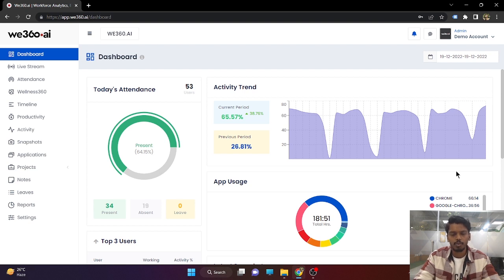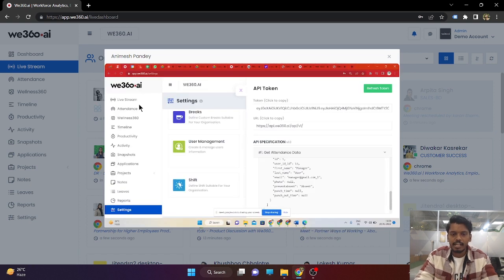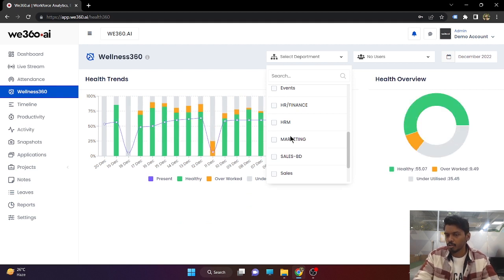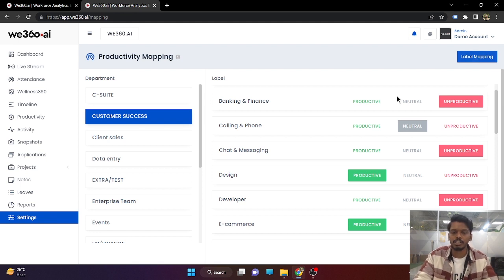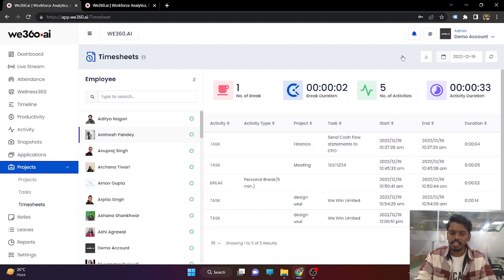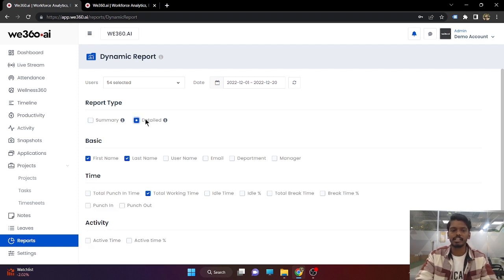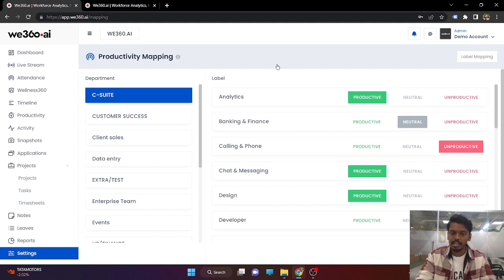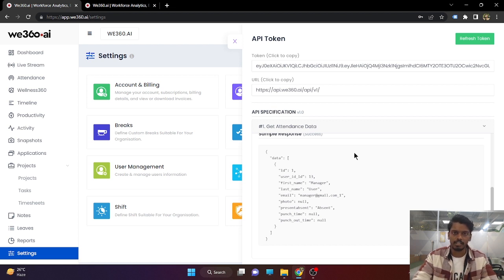Product Walkthrough | Award winning Employee Monitoring Software | We360.ai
This video will walk you through all of We360.ai's main features. We'll also be addressing some of the common questions and concerns about employee monitoring software.

For a better understanding, here are the timestamps:
0:00 - Introduction
0:51 - Dashboard
4:24 - Live stream
5:10 - Trouble shoot
6:00 - Attendance
7:12 - Wellness360
9:33 - Timeline
10:38 - Productivity
14:41 - Activity
15:16 - Snapshot
16:13 - Application
17:01 - Projects
17:36 - Timesheet
18:11 - Leaves
18:40 - Reports
22:39 - Settings
26:40 - Productivity Mapping
27:16 - User management